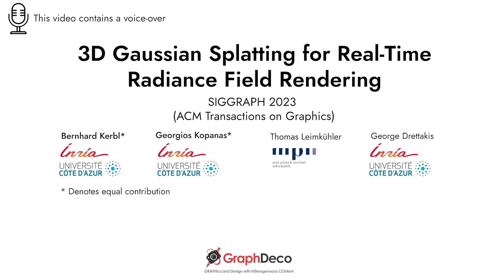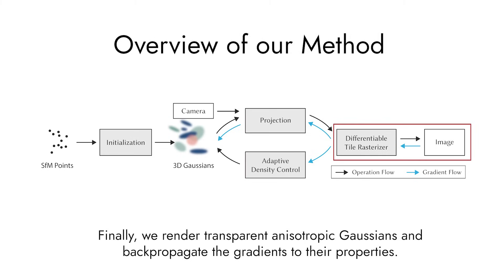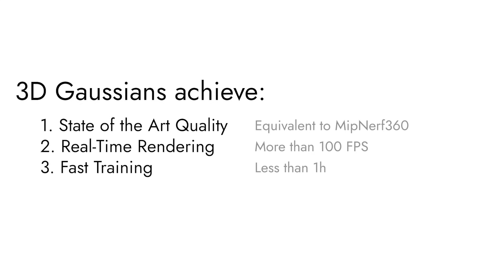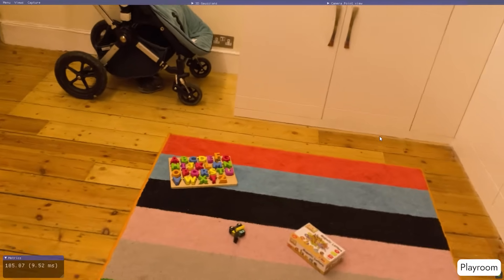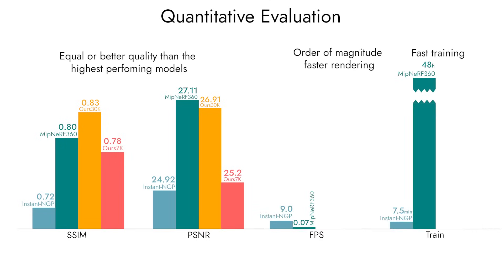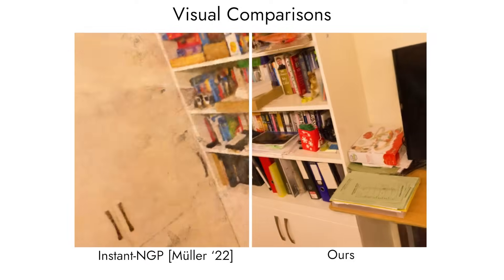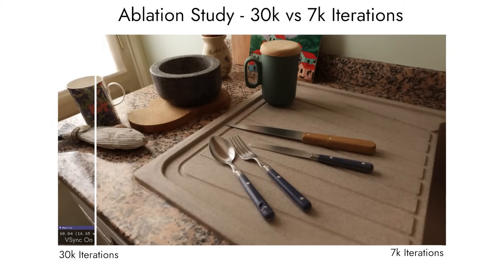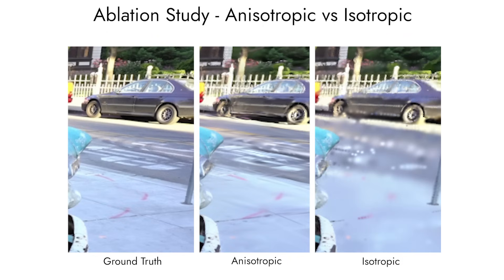3D Gaussian Splatting for Real-Time Radiance Field Rendering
SIGGRAPH 2023
(ACM Transactions on Graphics)

Radiance Field methods have recently revolutionized novel-view synthesis of scenes captured with multiple photos or videos. However, achieving high visual quality still requires neural networks that are costly to train and render, while recent faster methods inevitably trade off speed for quality. For unbounded and complete scenes (rather than isolated objects) and 1080p resolution rendering, no current method can achieve real-time display rates.

We introduce three key elements that allow us to achieve state-of-the-art visual quality while maintaining competitive training times and importantly allow high-quality real-time (≥ 100 fps) novel-view synthesis at 1080p resolution.

First, starting from sparse points produced during camera calibration, we represent the scene with 3D Gaussians that preserve desirable properties of continuous volumetric radiance fields for scene optimization while avoiding unnecessary computation in empty space; Second, we perform interleaved optimization/density control of the 3D Gaussians, notably optimizing anisotropic covariance to achieve an accurate representation of the scene; Third, we develop a fast visibility-aware rendering algorithm that supports anisotropic splatting and both accelerates training and allows realtime rendering. We demonstrate state-of-the-art visual quality and real-time rendering on several established datasets.